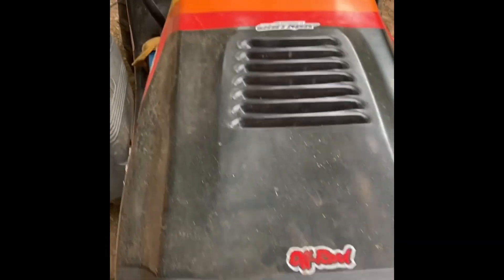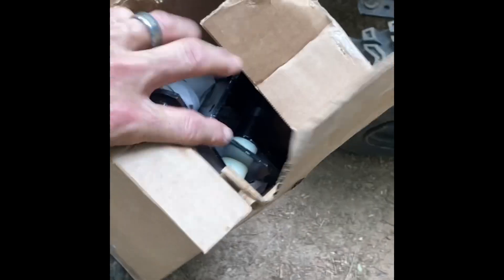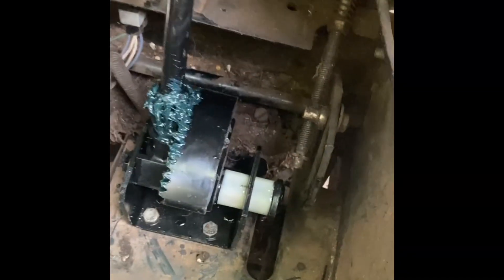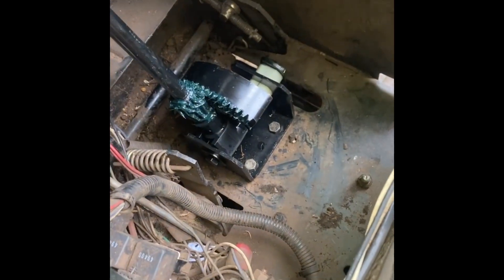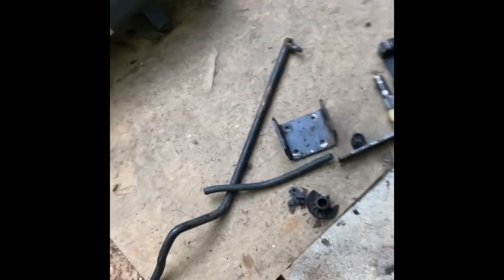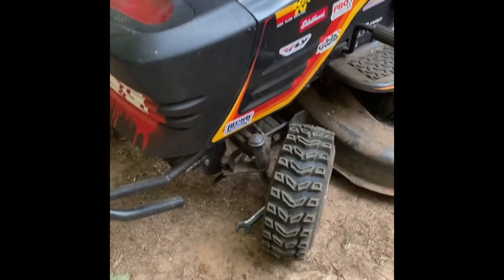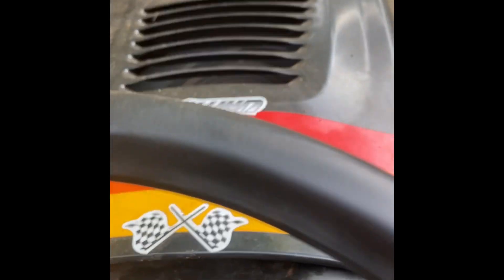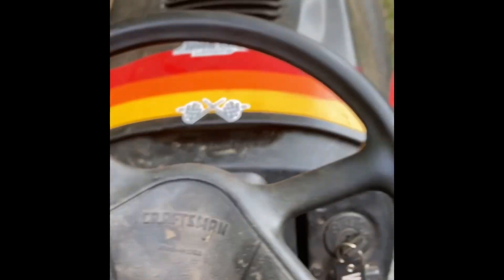Steering repairs and a Shout Out!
Long overdue Repairs!